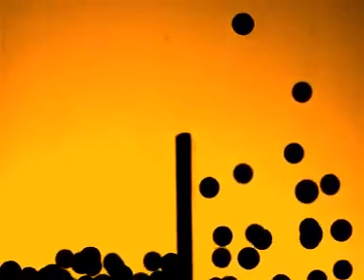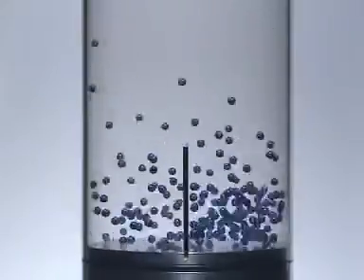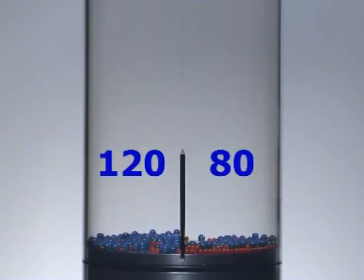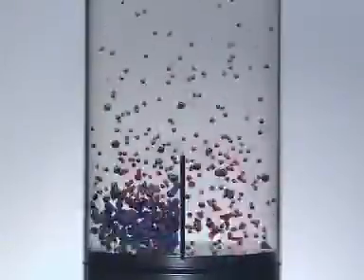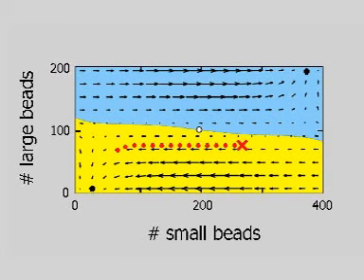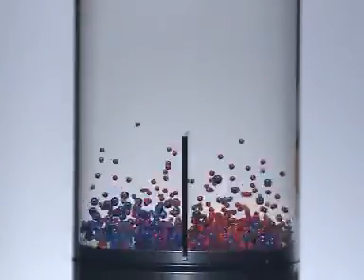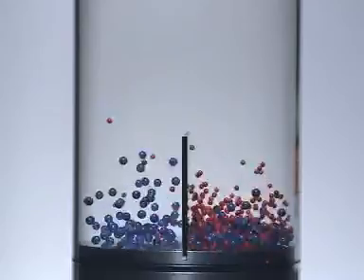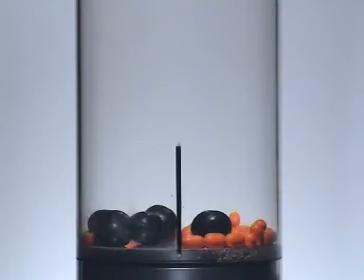Competitive Clustering in a Granular Gas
Winner Gallery of Fluid Motion 2003 by René Mikkelsen, Ko van der Weele, Devaraj van der Meer, Michel Versluis and Detlef Lohse.